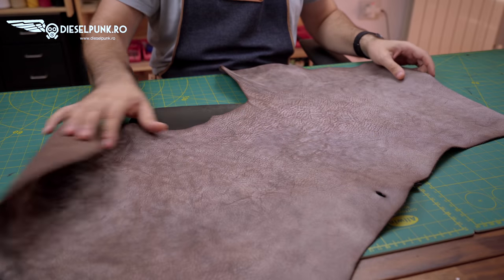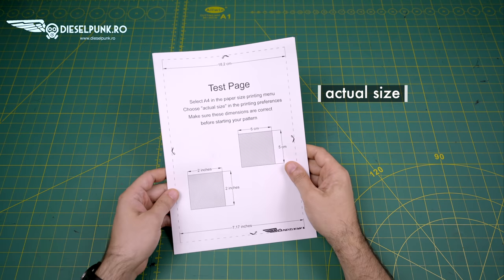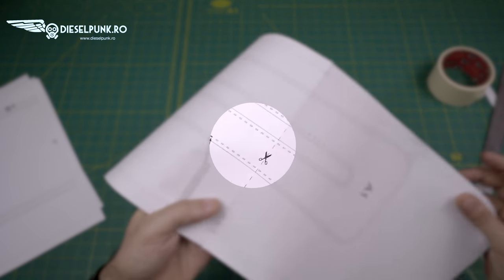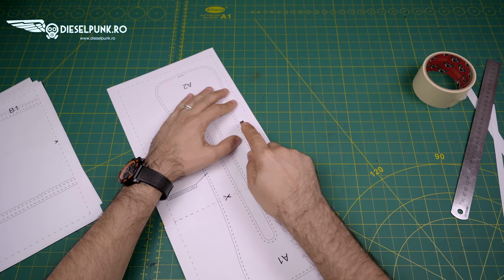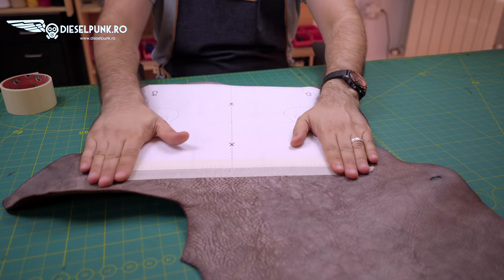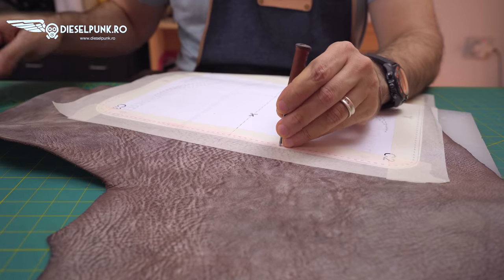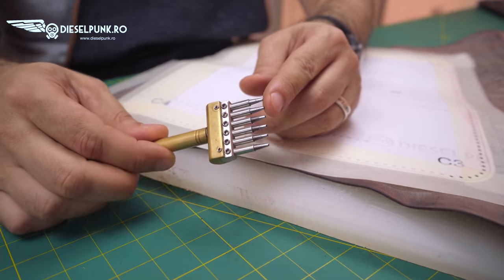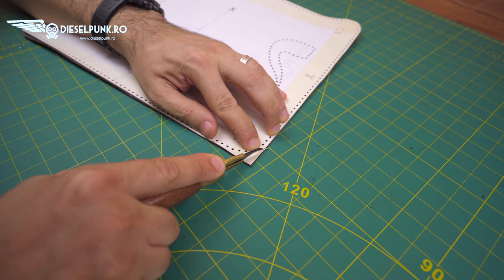Officer Hat DIY - Tutorial and Pattern Download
Officer hat tutorial with step by step instructions and link to a pattern download!